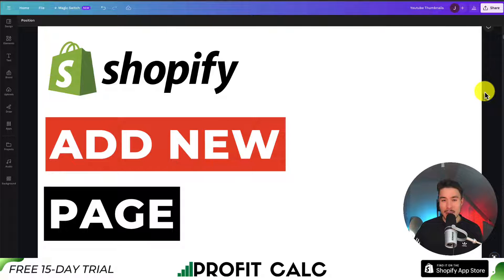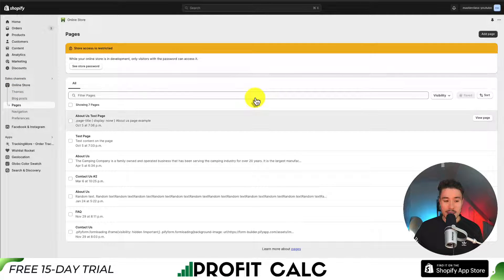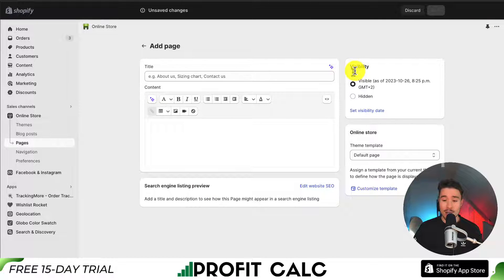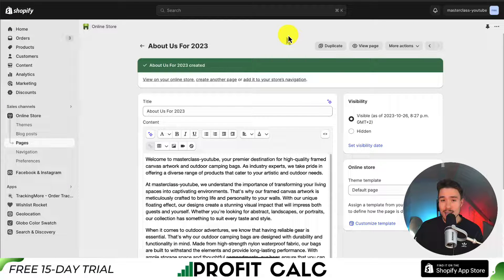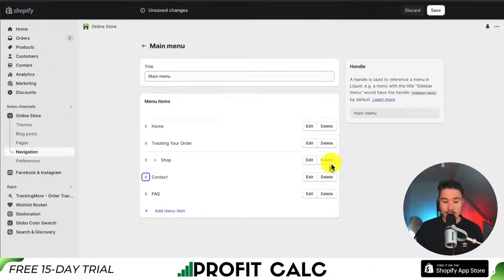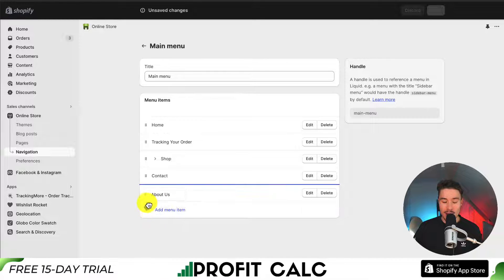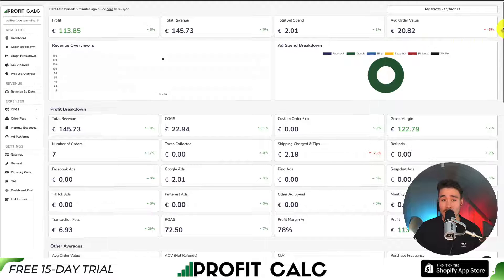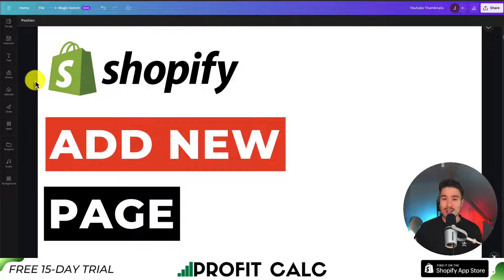How Do I Add a Page to Shopify Dawn Theme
COPYWRITING ROBOT
Welcome to Ecom Masterclass, your trusted source for mastering the art of e-commerce on Shopify! In today's tutorial, we'll guide you through the process of adding a new page to your Shopify store using the Dawn theme.

Creating additional pages on your Shopify store is a crucial step in building a user-friendly and informative website. Whether it's an "About Us" page, a "Contact" page, or something entirely unique to your brand, we've got you covered with easy-to-follow steps.

In this video, you'll learn:
- How to access and navigate the Shopify admin panel.
- A step-by-step guide to adding a new page to your Dawn-themed Shopify store.
- Tips and best practices for optimizing your new page's content.
- A walk-through of the Dawn theme's customization options to ensure your new page seamlessly integrates into your site's design.

Whether you're new to Shopify or a seasoned e-commerce pro, our Ecom Masterclass tutorial will empower you to expand your store's content effortlessly.

Have questions or need additional assistance? We're here to help. Feel free to drop a comment, and we'll provide the guidance you need. Let's enhance your Shopify store with a new page using the Dawn theme - join us in this educational journey now!